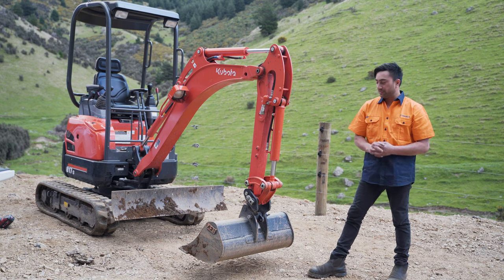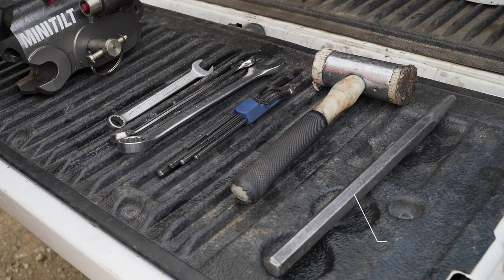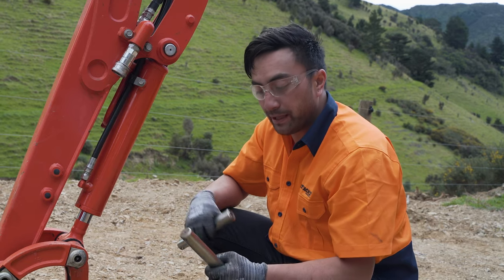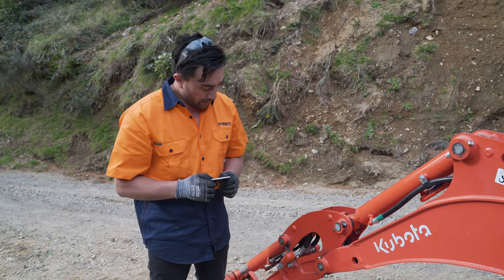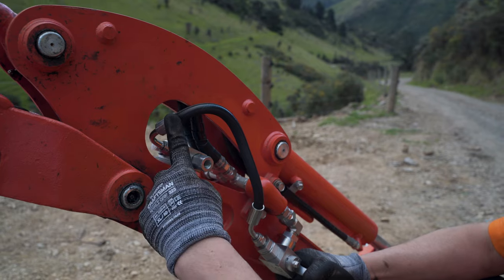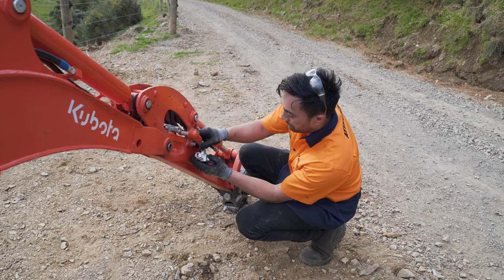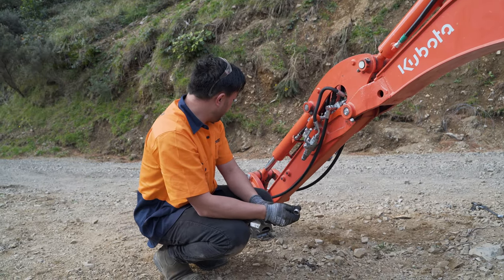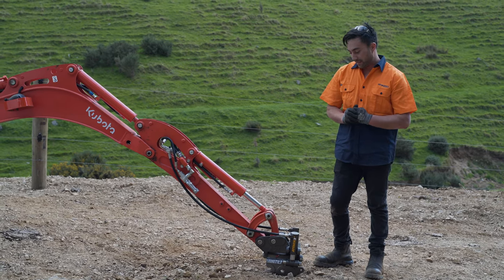Mini-Tilt Installation - How to install a Mini-Tilt in the field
A how to guide on how to install a Mini-Tilt in the field.

Fast Fulfilment - Quality Assured – Excavator Performance – Product Utility

We Supply: Hydraulic Quick Couplers, Tilting Hitches, Buckets, Wide Buckets, Mud Buckets, Tilt Buckets, Trench Buckets, Spade Buckets, All in One Buckets, Multi Grab Buckets, Rotating Grabs, Rippers, Root Rakes, Track Guards